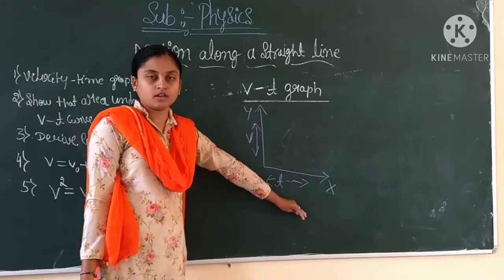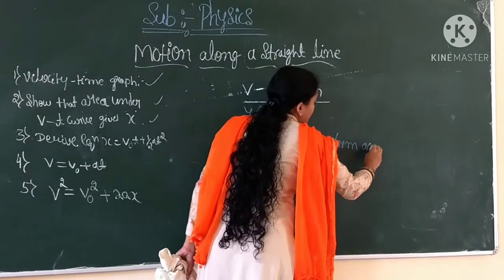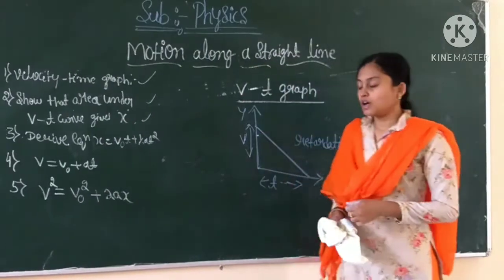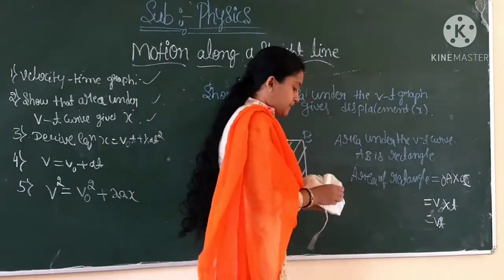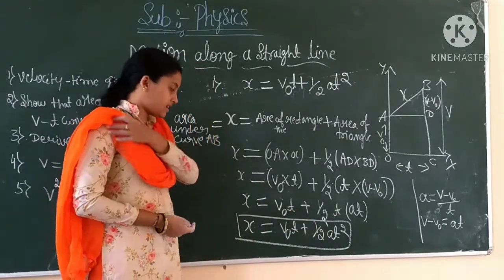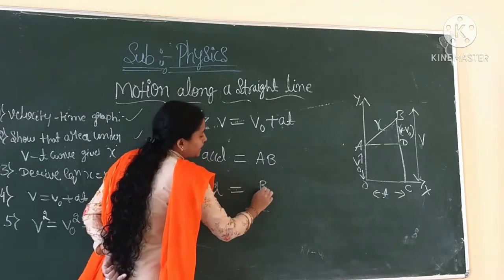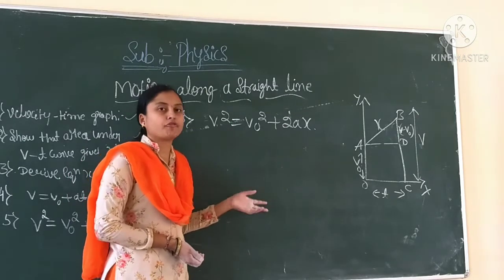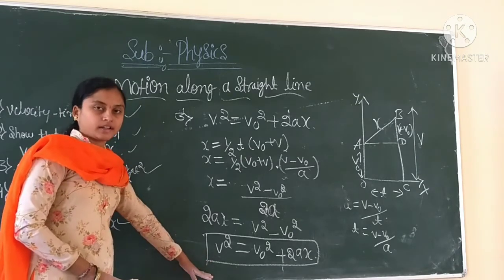1 PU Physics:3rd chapter-Motion in a straight line_Part3